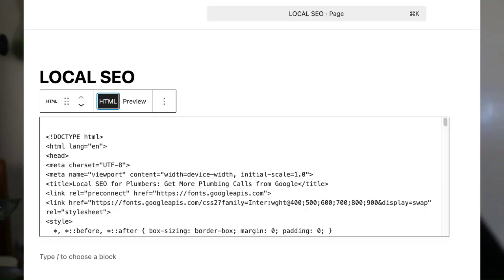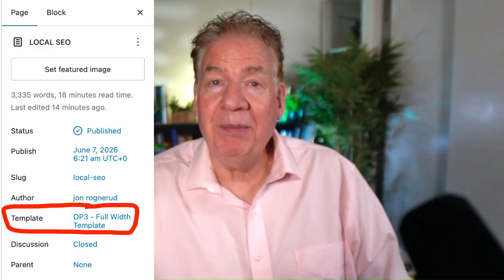Claude AI Landing Pages That Actually Convert (No Designer Needed)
If you’re a freelancer, entrepreneur, AI consultant, or agency owner trying to get more leads, more clients, or generate more business for your clients, your landing page is the key.

In this video, I show you how to use Claude Code (AI) to generate a high-converting landing page and publish it directly inside WordPress in minutes.

COMMENT "LANDINGPROMPT" and I'll send the details directly to you.

You’ll learn:
• How to structure a conversion-focused landing page, from generic to segmented
 • The exact Claude Code framework to use
 • How to generate clean HTML
 • How to publish it inside WordPress
 • How to optimize it for real-world conversions

This method works for freelancers, SEO consultants, agencies, and service providers who want to build landing pages fast, without page builders or hiring designers.

Equipment:
Focusrite Scarlett 2i2
Smallright video tripod
Smallrig Mini Tripod
Sony ZV-10
Stream Deck
Sigma 16mm Lens
Natural Bamboo Tree
Ulanzi Video Lights
Neewer Low Profile Mic Arm
Smallrig Replacemeng Battery
Smallright Clamp
Extendable Power Adapter (ZV10)
4k HDMI Cable
ZV-E10 Cage
Foldable Flexible Light
DJI Mic 2